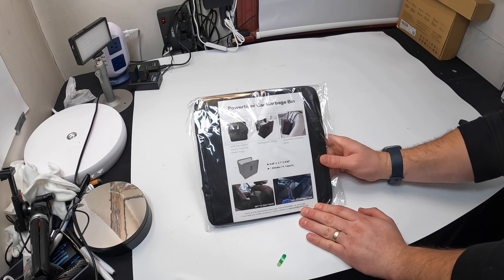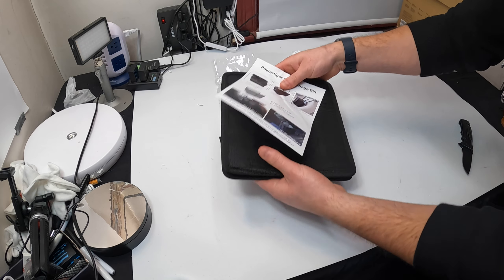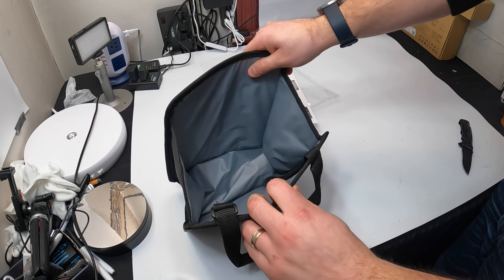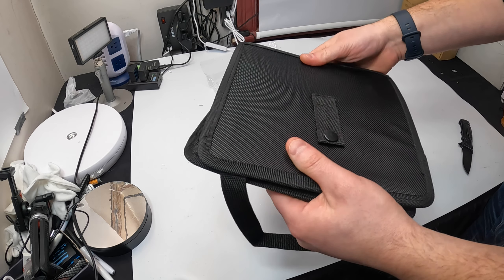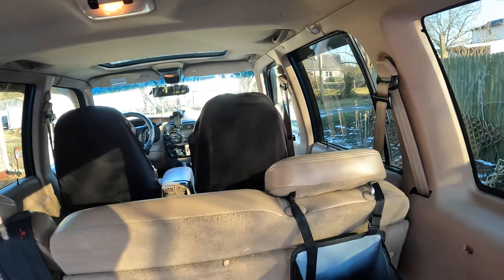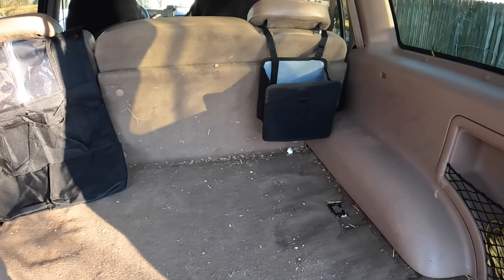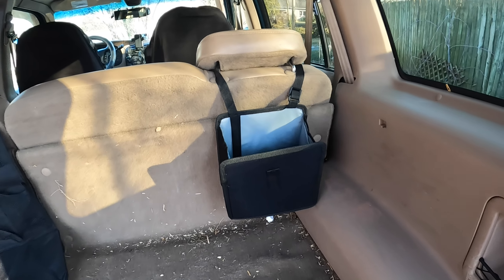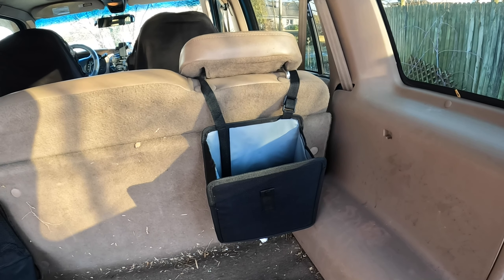Hanging Car Trash Bag Can Premium Waterproof Litter Garbage Bag Organizer 1.85 Gallon Capacity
If your interested you can buy it